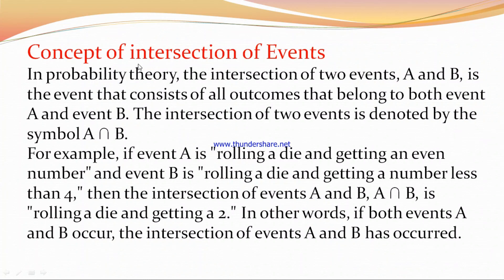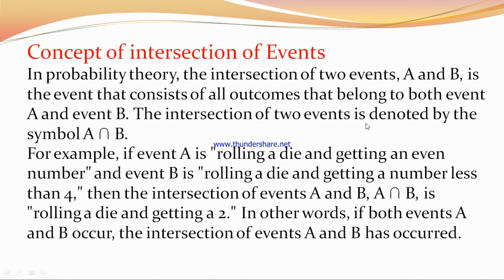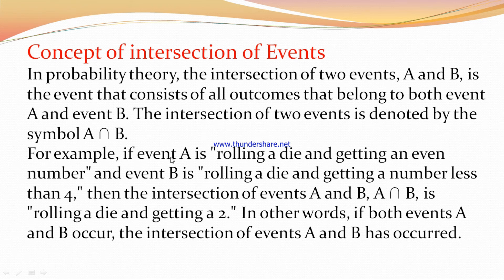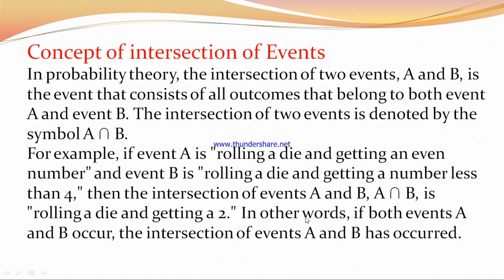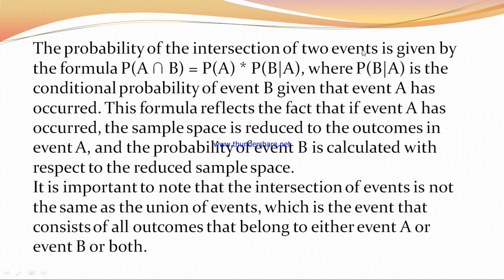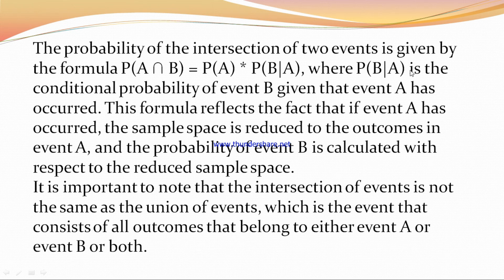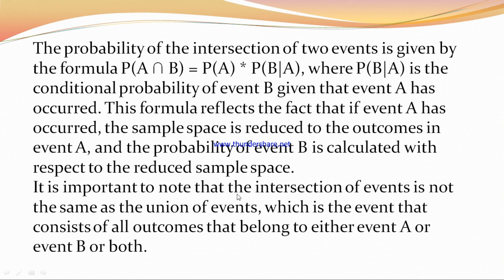Concept of Intersection of events | Statistics |@Educational Hub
In this video you will watch the
The intersection of events is a concept in probability and statistics that refers to the overlap of two or more events.
In a video, you could visually demonstrate the concept of the intersection of events by using diagrams or illustrations that show the overlap of two or more events. You could explain that the intersection of events represents the occurrence of all events at the same time, and that the probability of the intersection of events can be calculated using the formula for joint probability.
For example, you could explain how understanding the intersection of events can help to identify scenarios where multiple risks or uncertainties are present, and how it can be used to make more informed decisions.
This could help to provide a comprehensive understanding of the concept of the intersection of events and its role in decision-making and risk management.
conceptOfintersectionOfevents ,events ,statistics ,@Educational Hub .
In this Channel You will Also Watch,
 all types of Inspirational Videos , all types of Motivational Videos.
@Best Motivator